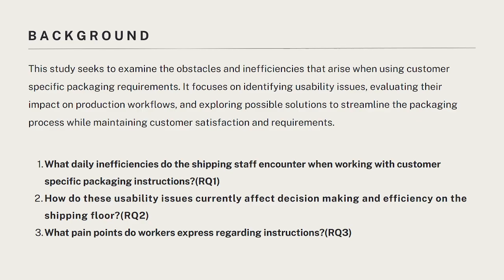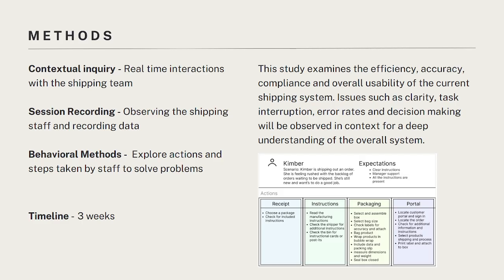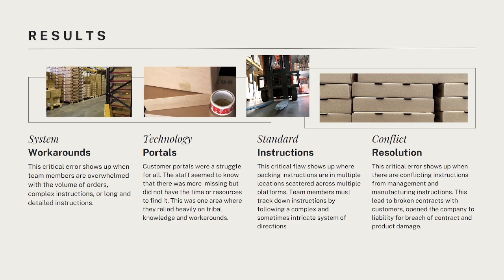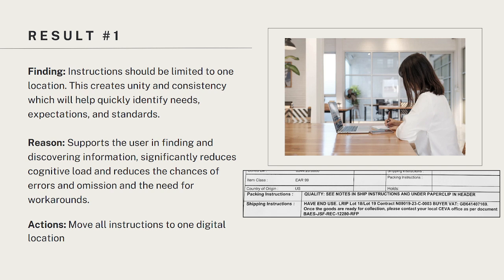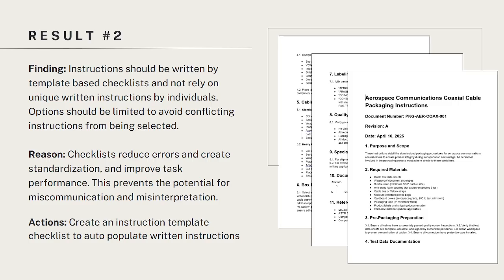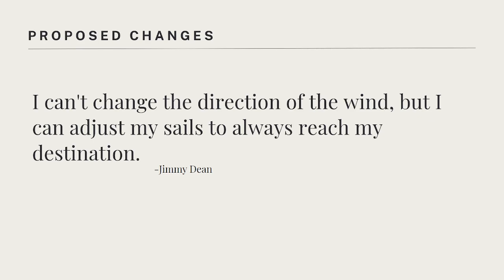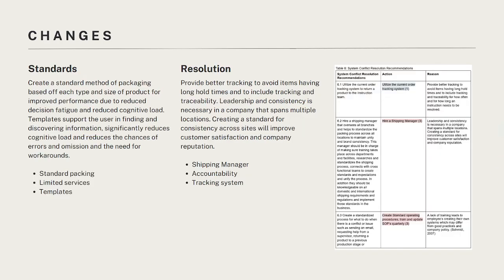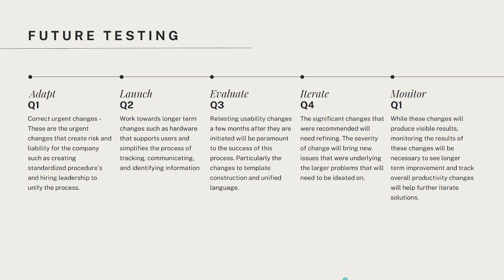Unpacking Complexity - Usability Study Presentation